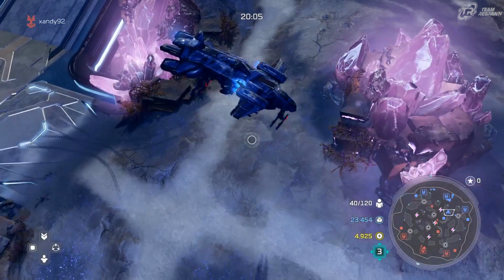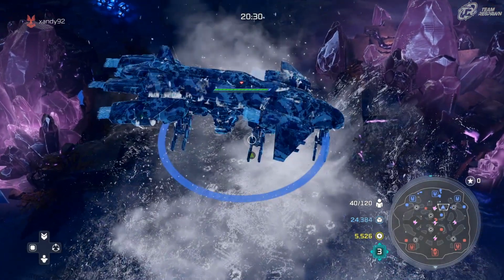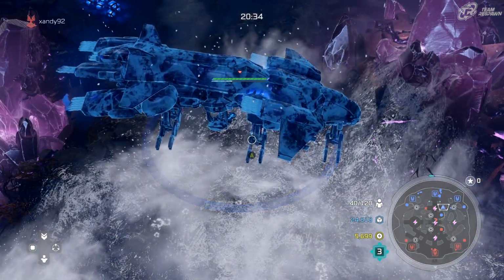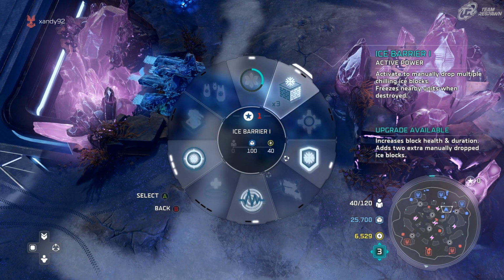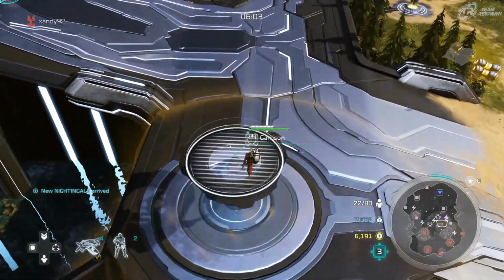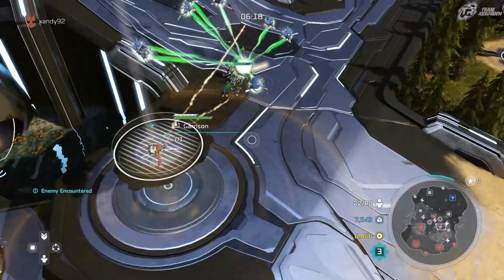Exploits in Halo Wars 2!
Clueless Sentinels? Flying Skitterers? Insta veterancy? See some of the bizarre exploits in Halo Wars 2!